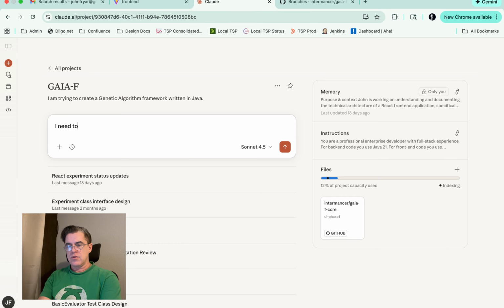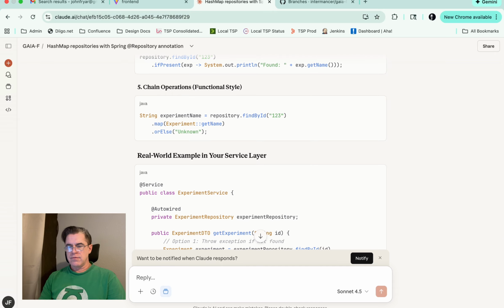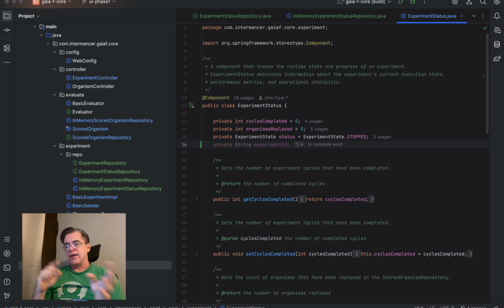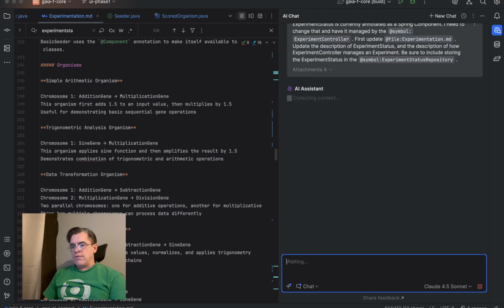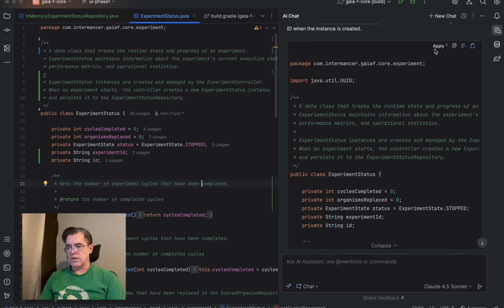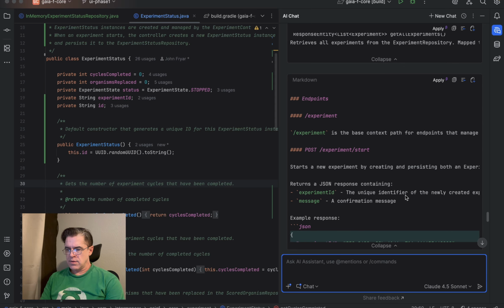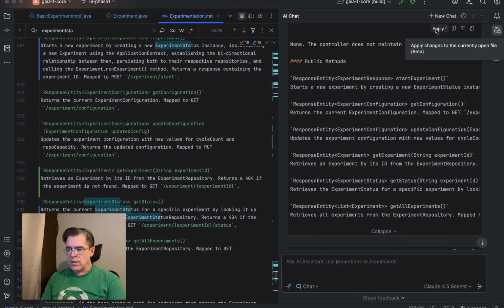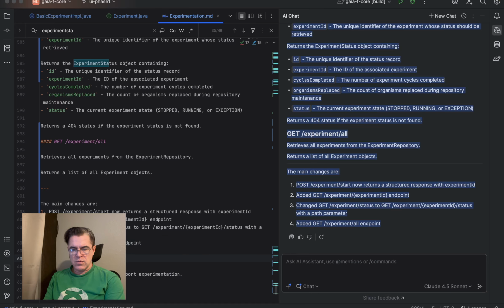Multiple Experiments. Pt 3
Further work towards running multiple experiments.